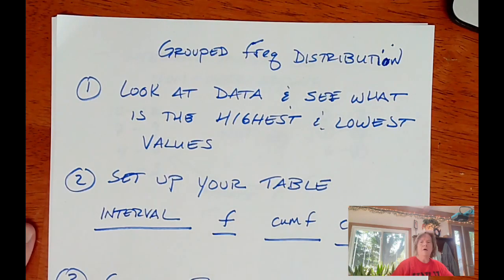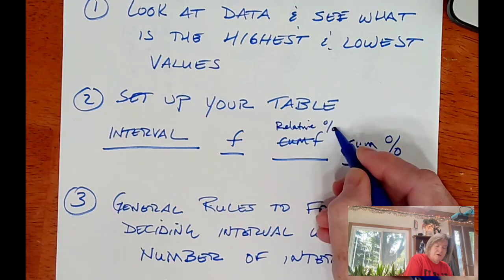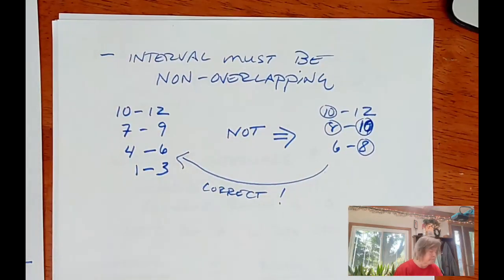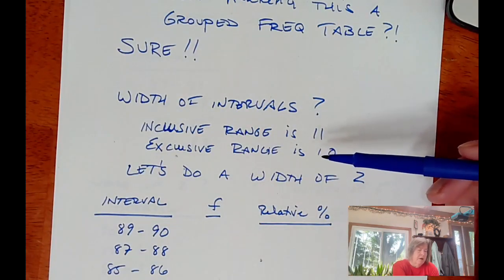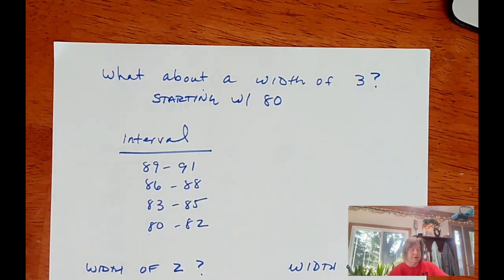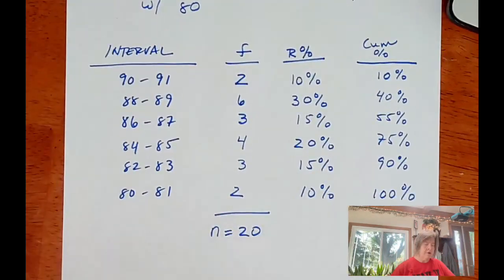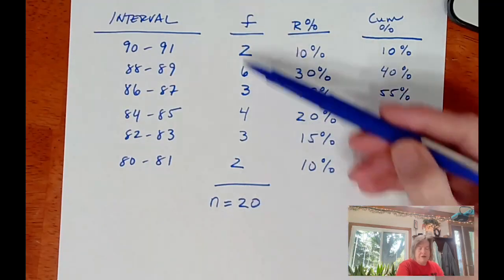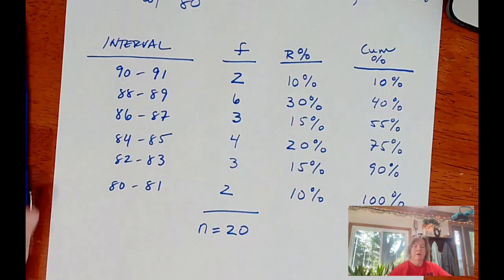Grouped Freq Distribution